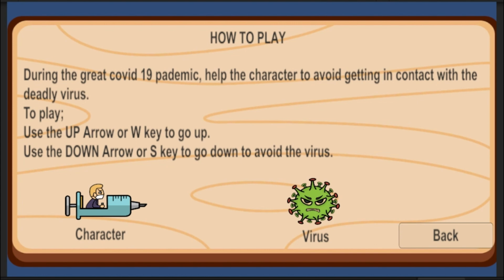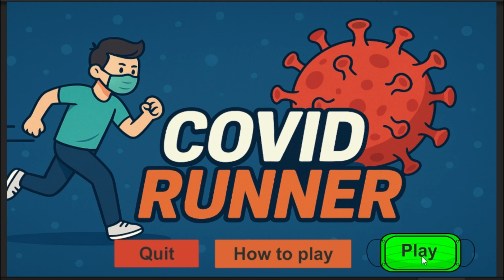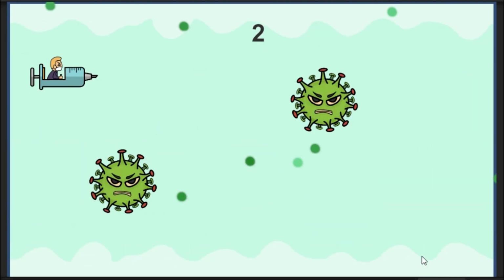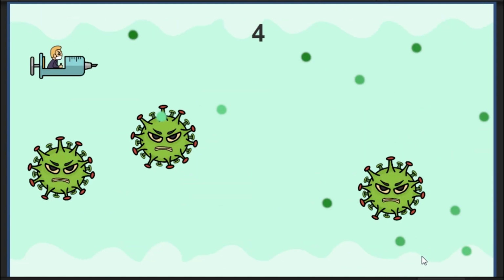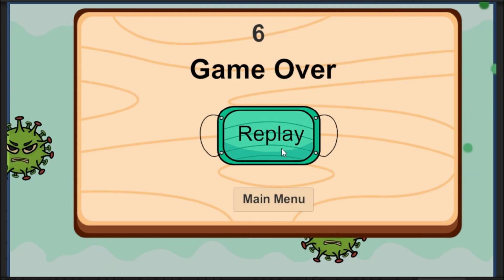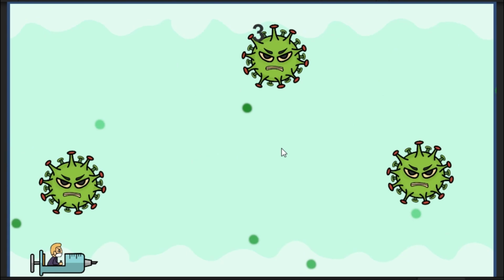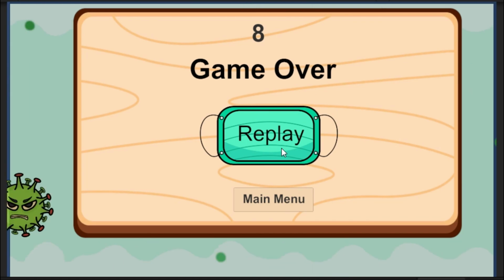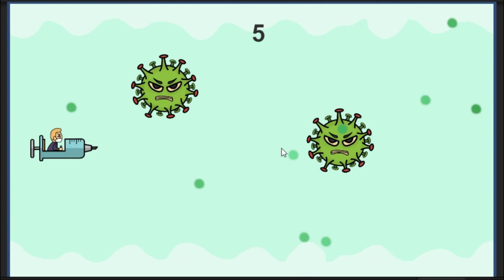COVIDRUNNER GAME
This is a 2D game built with a unity engine, Visual Studio code , C# language and Assets for the unity asset store.